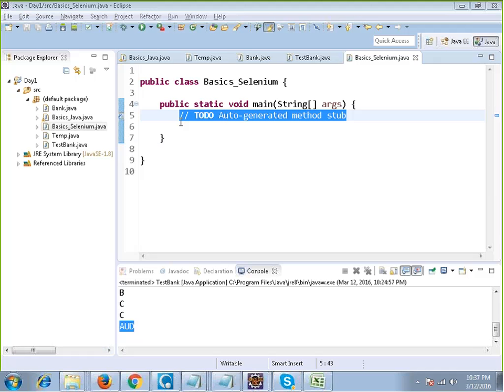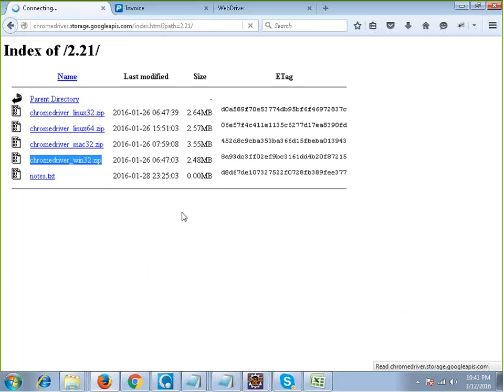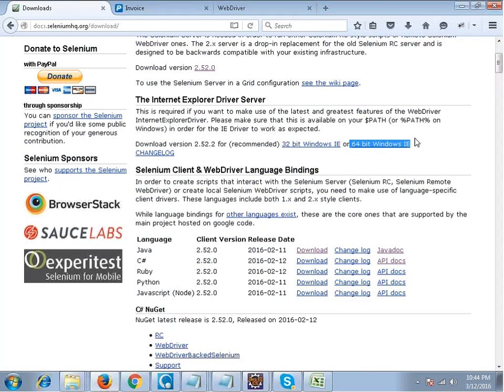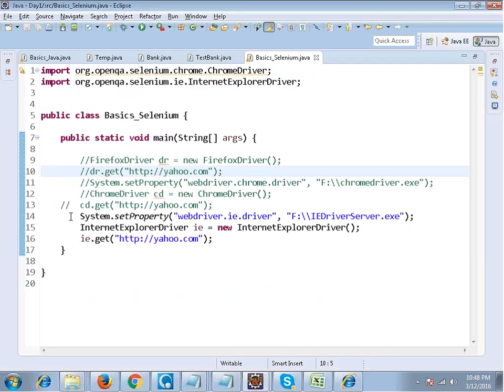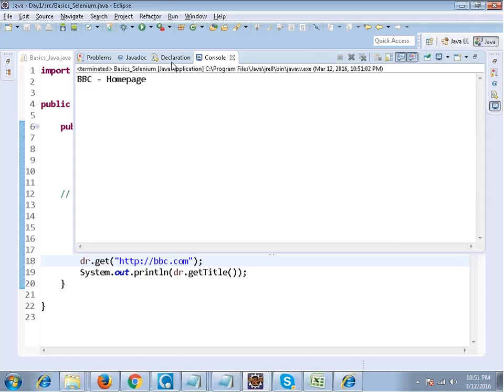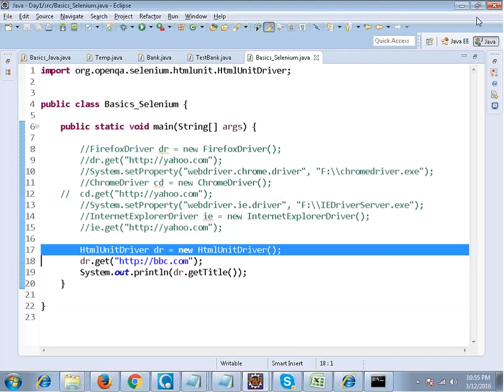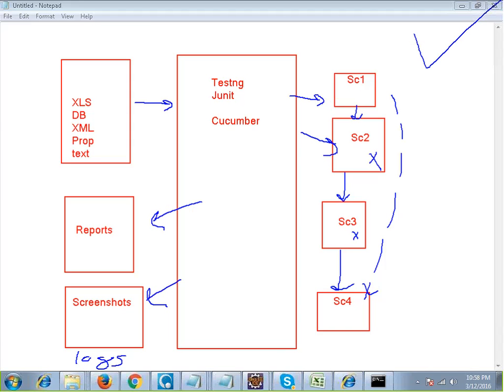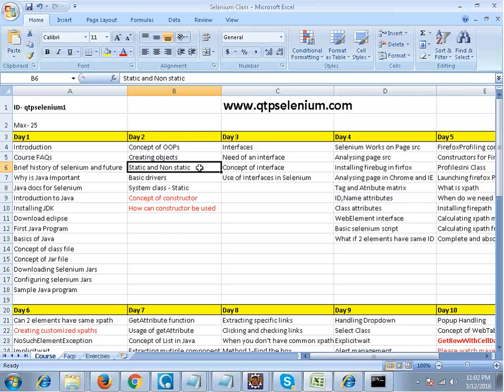Selenium Webdriver tutorial 2